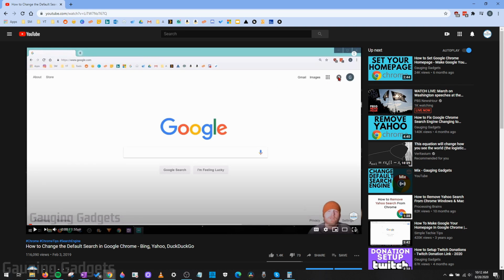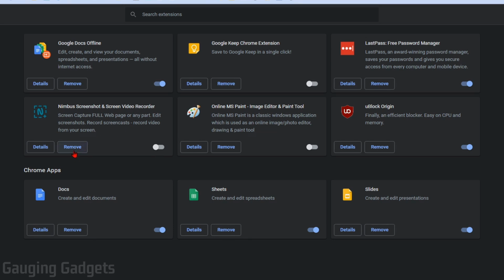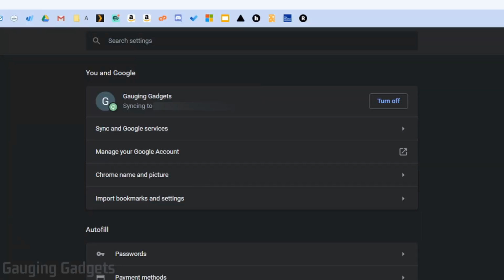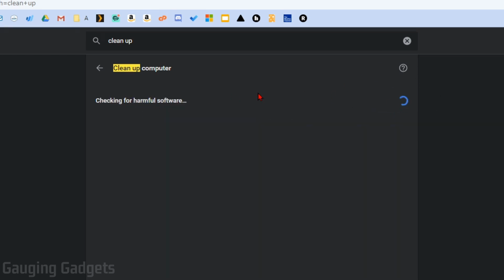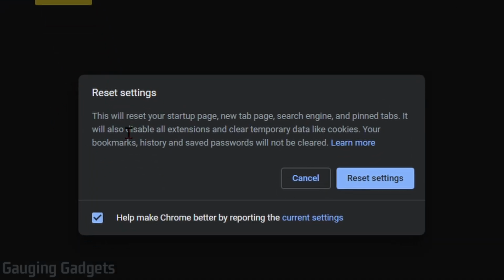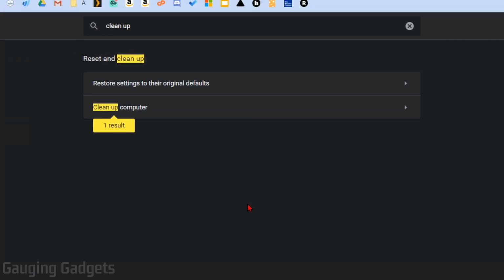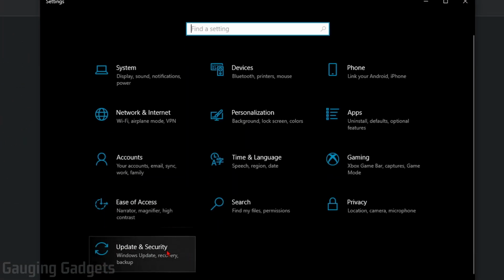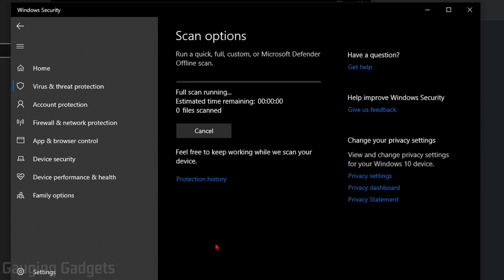How to Fix Google Chrome Search Engine Changing to Bing - Remove Bing Search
How to remove Bing search from your Chrome browser? In this tutorial, I show you how to fix Google Chrome default search engine changing to Bing search. We go through the steps of removing Bing from your computer from the result of any virus, malware or malicious Chrome extension.

If your Chrome default search engine keeps changing back to Bing search, it could be a sign of a security issue on your computer, Chromebook, or mac. The steps in this tutorial will first help you identify any Chrome extensions or Chrome apps that might be malicious or a virus and remove them from your Google Chrome browser. After that, we use Chrome to scan your PC for malware or viruses. Finally we run Windows Defender to do a full virus scan of your computer.

Follow the steps below to delete an extension or app from Chrome:
1. Open the Google Chrome browser.
2. Open the Chrome settings by first selecting the 3 dots in the top right of Chrome and then selecting More Tools in the menu.
3. Once in More Tools, select Extensions.
4. You will now see all the extensions and apps installed to your Google Chrome browser. Find the extension or app you want to uninstall and select Remove.

Follow the steps below to scan your computer for a virus with Google Chrome:
1. Open the Google Chrome browser.
2. Open the Chrome settings by first selecting the 3 dots in the top right of Chrome and then selecting Settings in the menu.
3. In the left sidebar of the Chrome settings, select Advanced and then Reset and clear up.
4. Once on Reset and clean up, select Clean up computer.
5. To start the Google Chrome virus scan, select Find.
6. Google Chrome will now check your system for any harm applications.